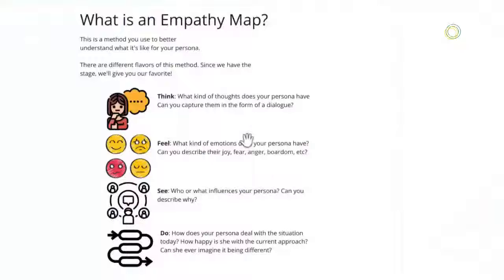Nature's Pulse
Here's a tutorial about our new initiative Called 'Nature's Pulse'